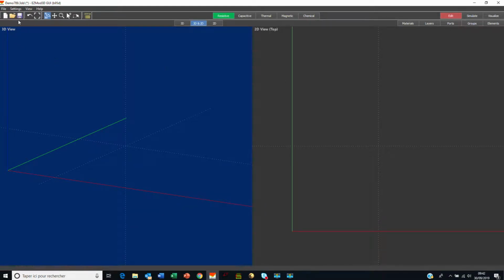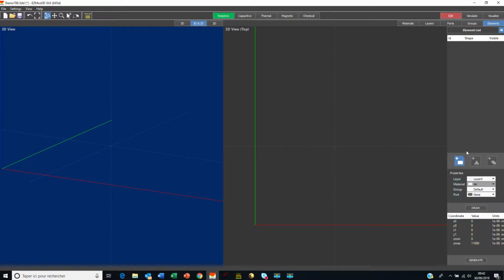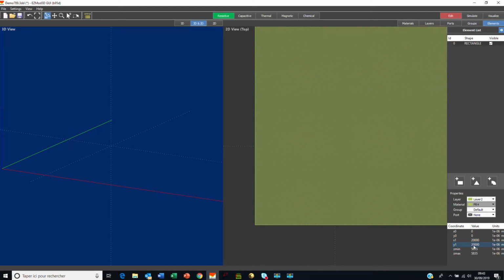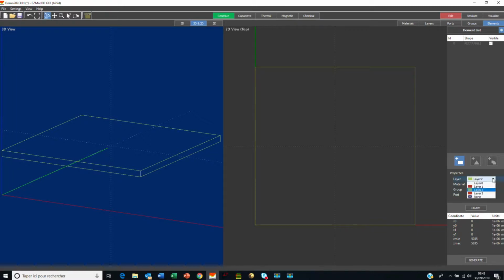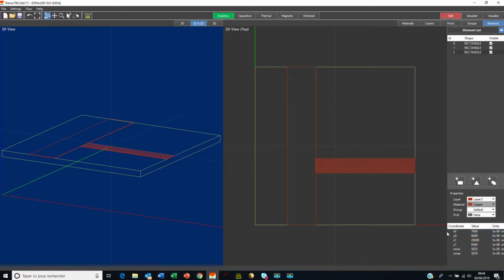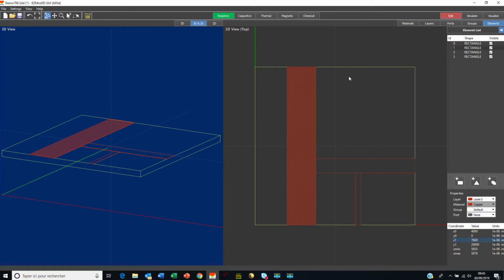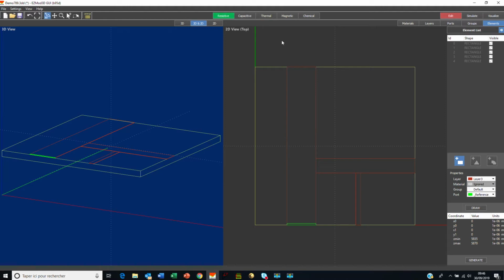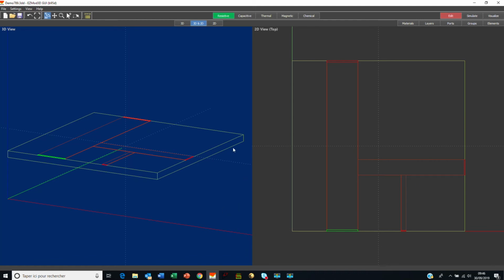EZMod3D: CreateStructure 5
Create Structure to be simulated using the built in 3D Graphic Editor